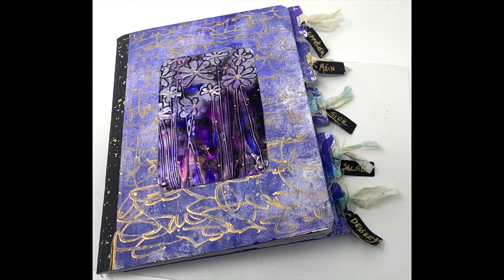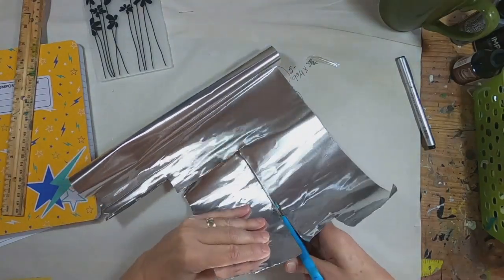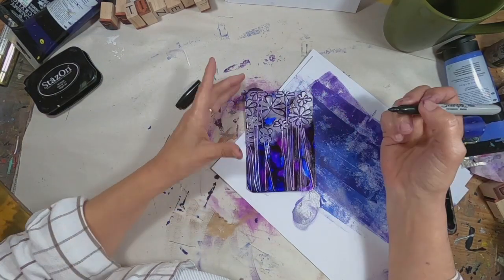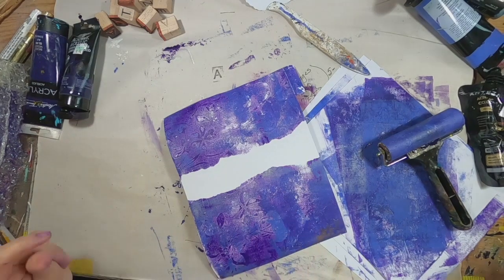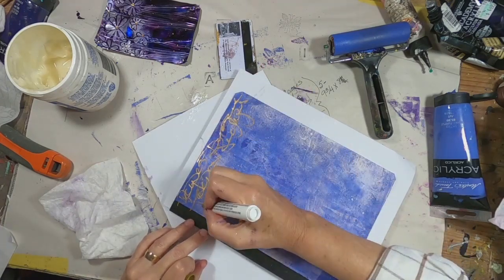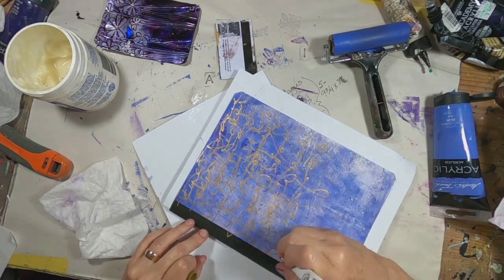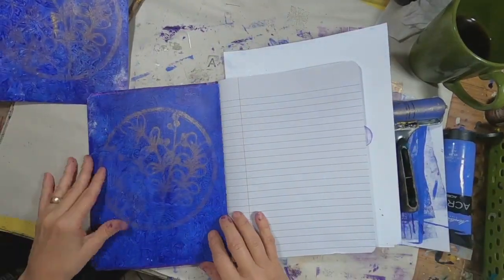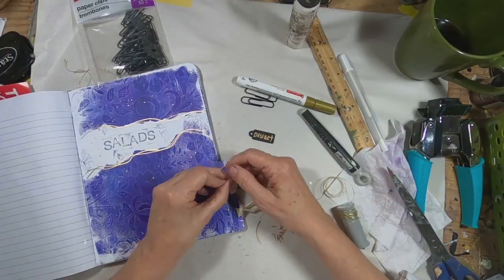Gel Press Printed Composition Book for Recipes with an aluminum book plate | Recipe Journal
Gel Press Printed Composition Book is a great place to store the recipes one clips from magazines!  This process video provides the how to in creating a Gel Press printed composition book cover, making a book plate from aluminum and creating tabs to store magazines clipped from magazines.